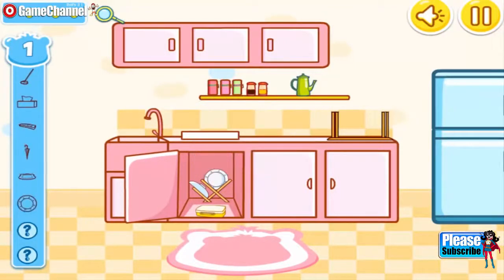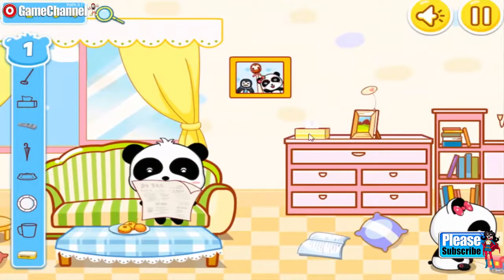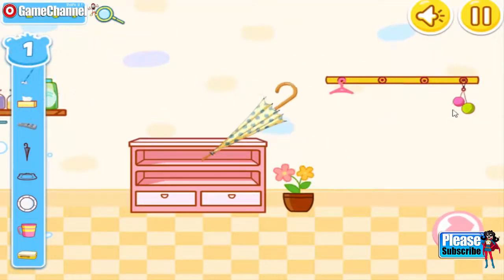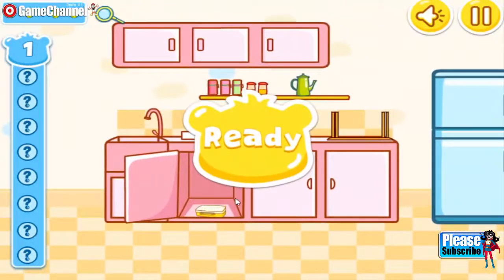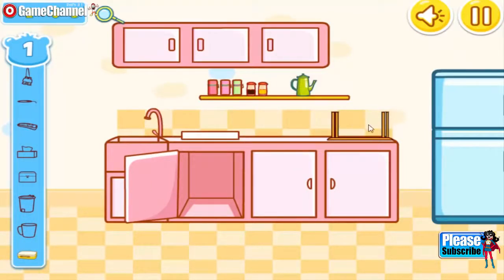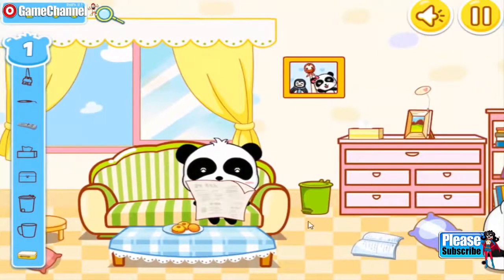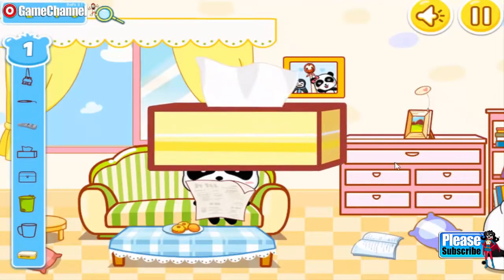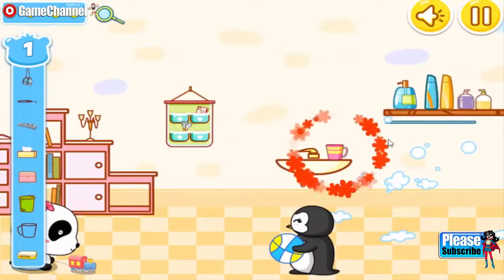Daily Necessities by BabyBus Videos Games for Kids Girls Baby Android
Android New Released Games, Android kids games, Android Girls Games, Android Baby Games, PC Games, Mobil Games, Ps3, Ps4 Games Review and Gameplay Video